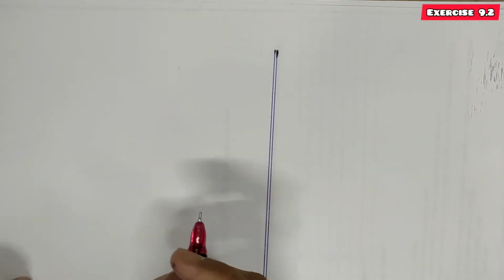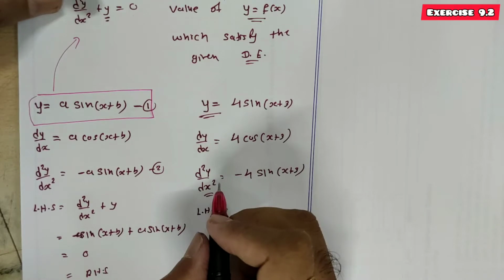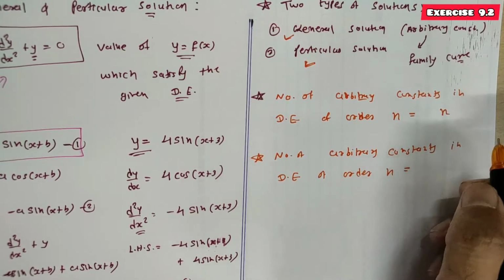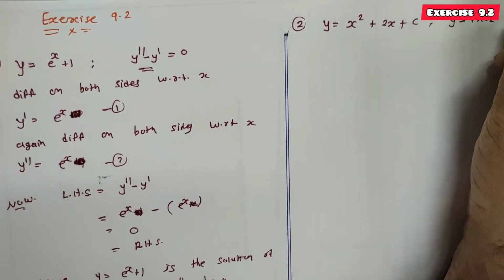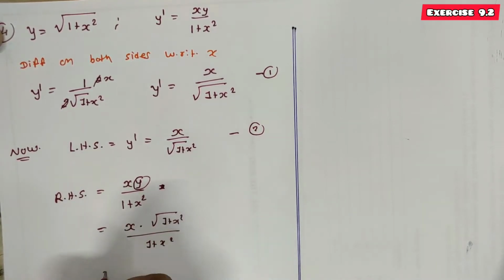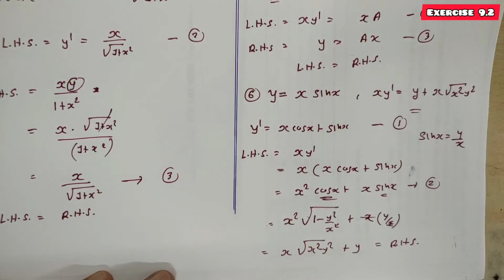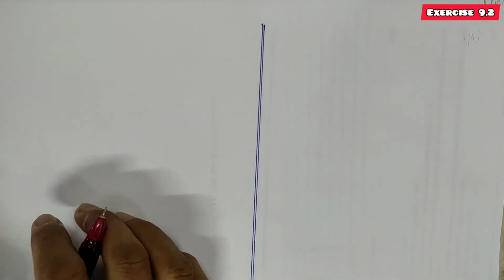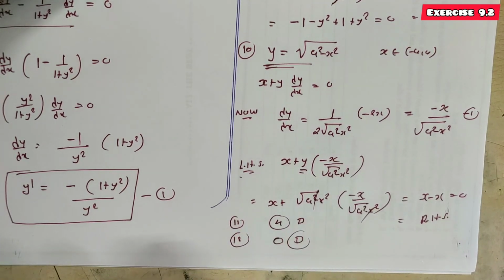STD 12 // Maths // Ch 9 Differential Equations // Exercise 9.2